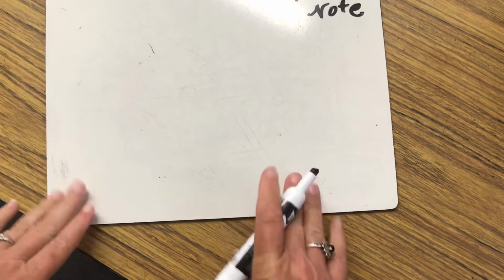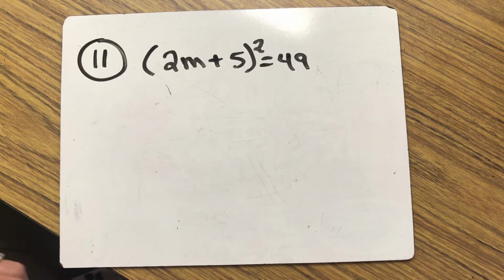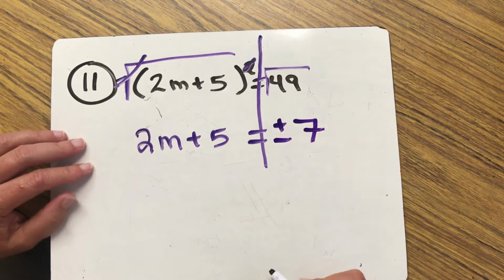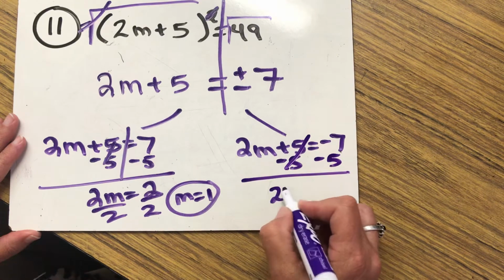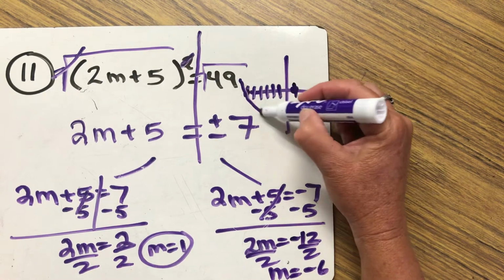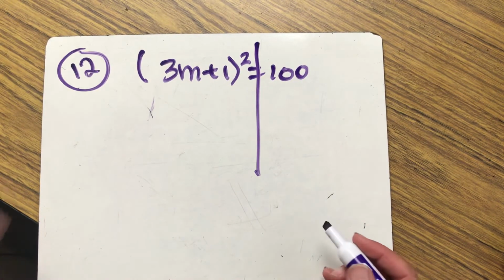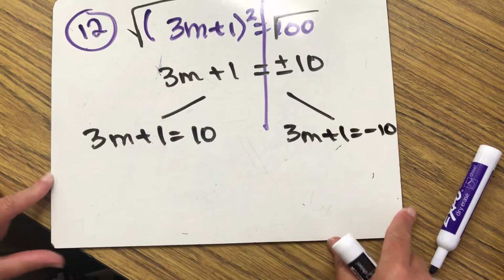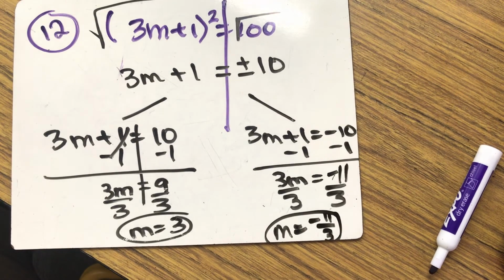Section 9.3 Notes: Questions 11-12